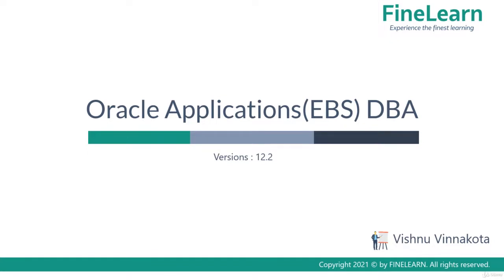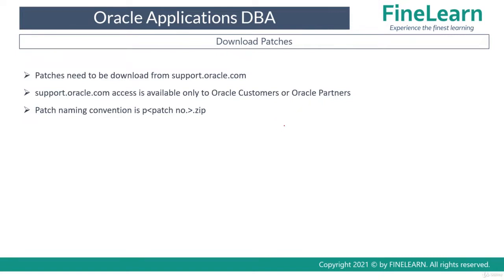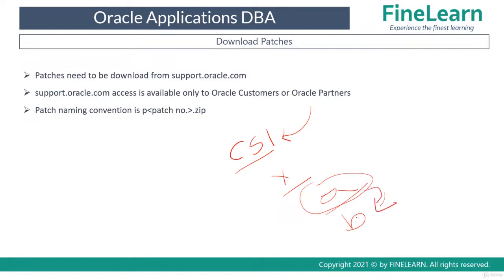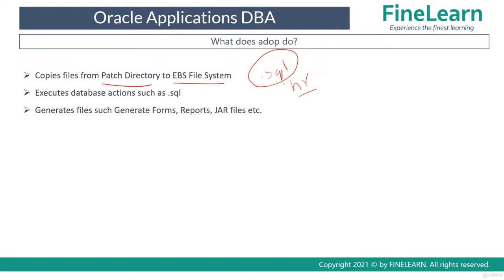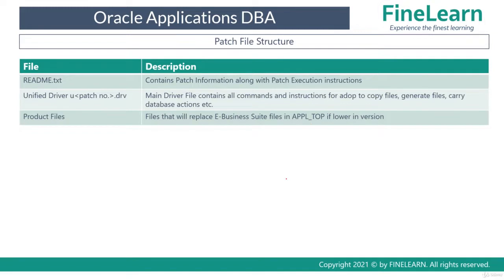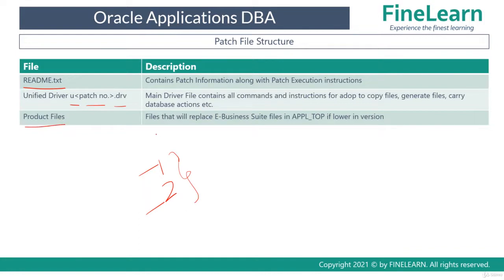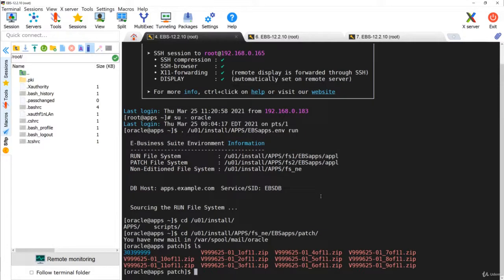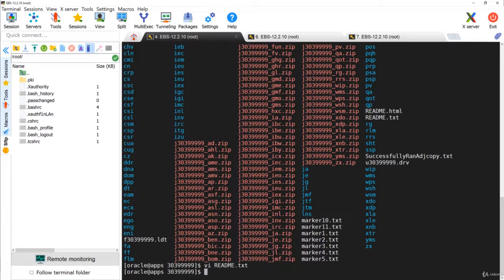How to Download a Patch - What Does ADOP Do ? - Oracle Apps DBA - E-Business Suite R12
What you'll learn:
System Administration
Concurrent Processing